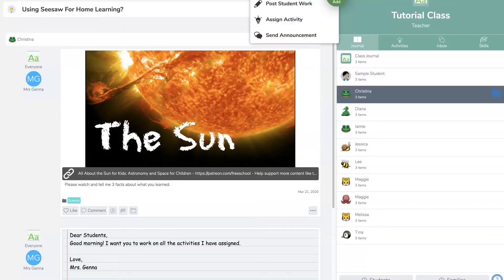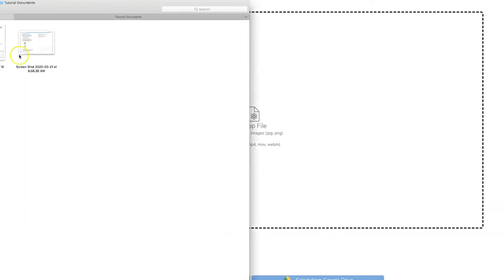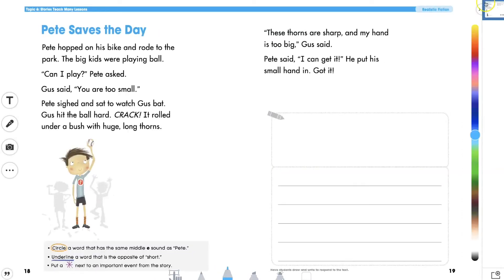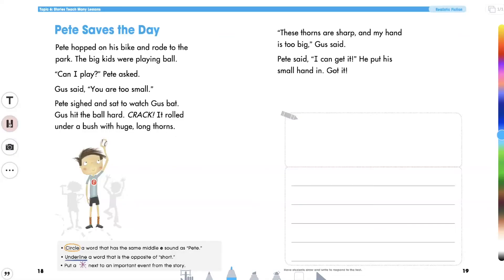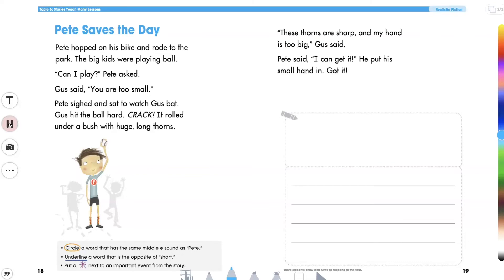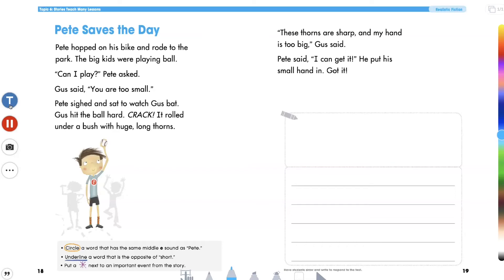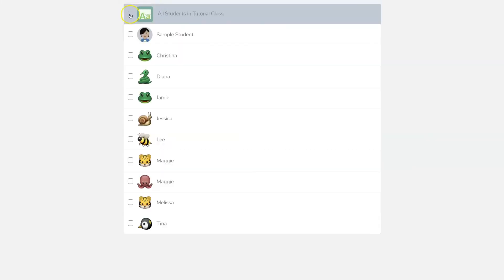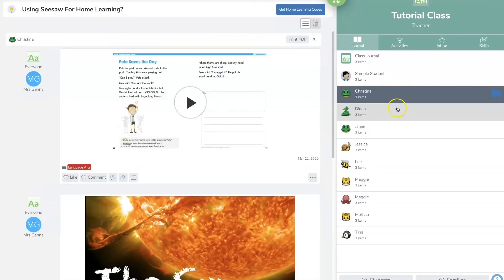Seesaw Tutorial #4 - How to Assign a File from Your Computer in "JOURNAL"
This is a beginner tutorial on how to assign a file from your computer on Seesaw.  To complete an assignment from home students will download Seesaw - Class OR go on to the Seesaw website.  Families will download the Seesaw-Family for notifications and class announcements. You do not want to upload a pdf file with 50 pages to a child. A jpeg is a picture file.    I hope you find it useful. I am full time first grade teacher.   I am not a tech guru or professional video editor.

Here is a tutorial on how to create a useable image on a mac from a pdf.